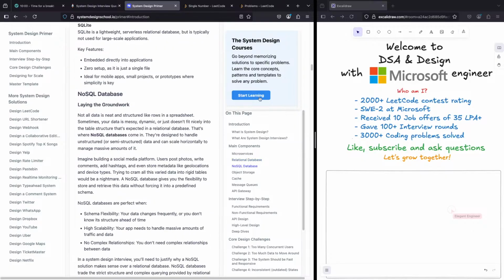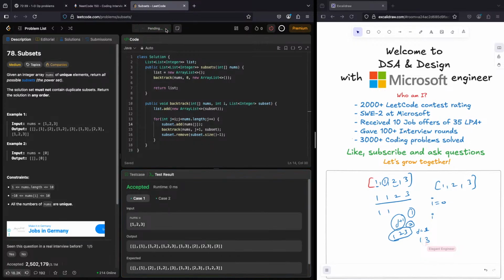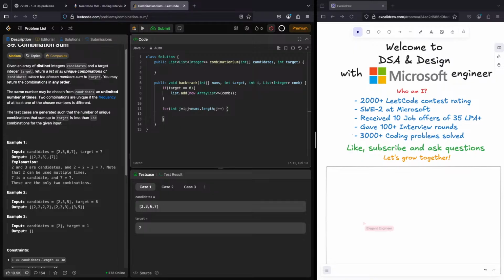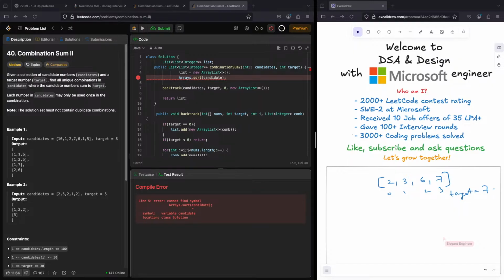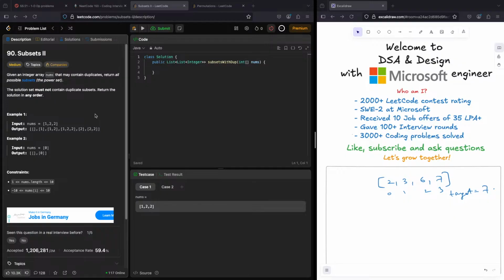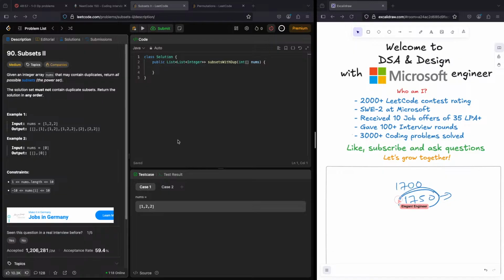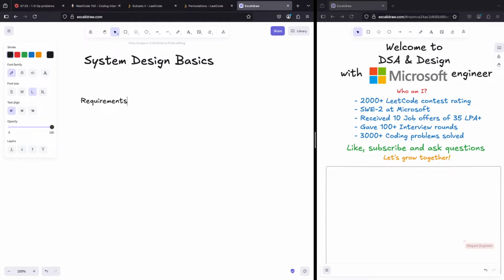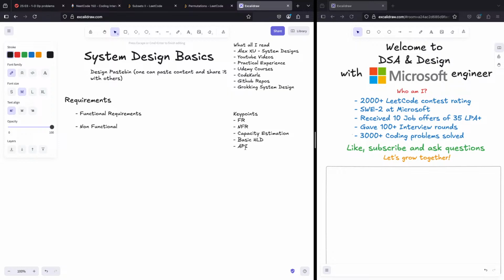DSA & Design Live Stream - Ep 54 | LeetCode & Design | Consistency | Motivation | Software Engineer